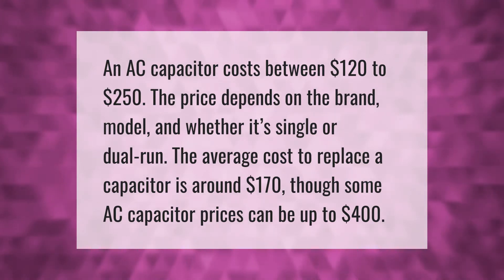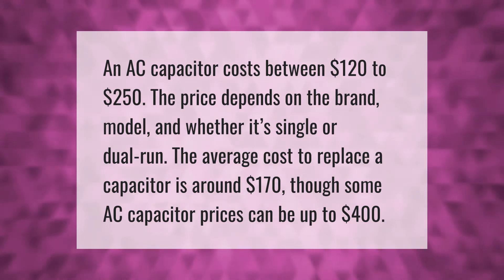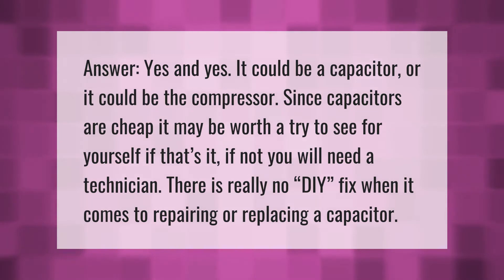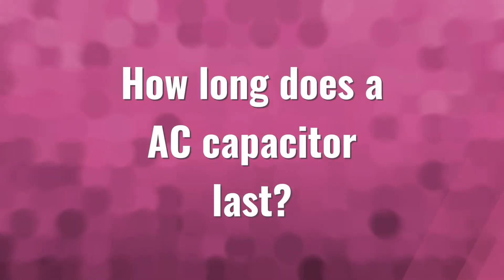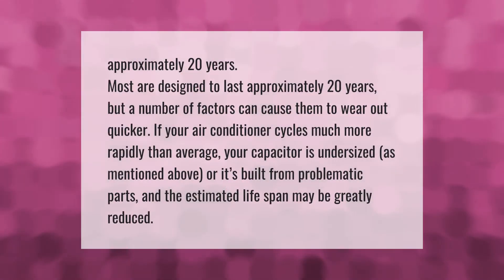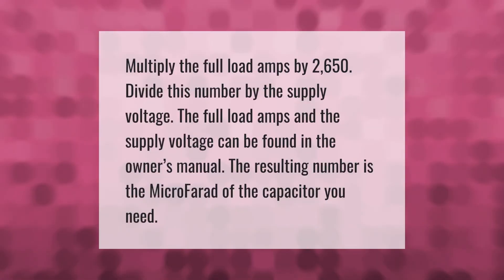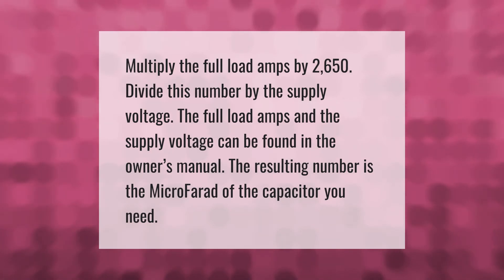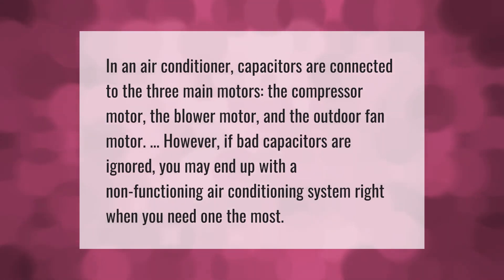How much does it cost to replace a capacitor on an AC unit?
00:00 - How much does it cost to replace a capacitor on an AC unit?
00:40 - Can I replace AC capacitor myself?
01:11 - How long does a AC capacitor last?
01:44 - How do I know what capacitor to get for my AC?
02:11 - Will AC fan run if capacitor is bad?

Laura S. Harris (2021, May 28.) How much does it cost to replace a capacitor on an AC unit?
    AskAbout.video/articles/How-much-does-it-cost-to-replace-a-capacitor-on-an-AC-unit-249129